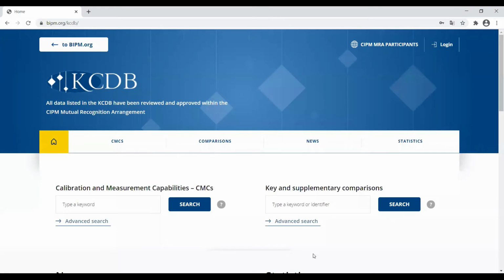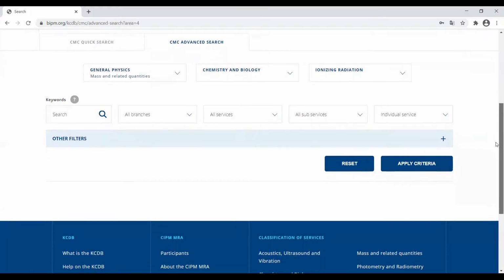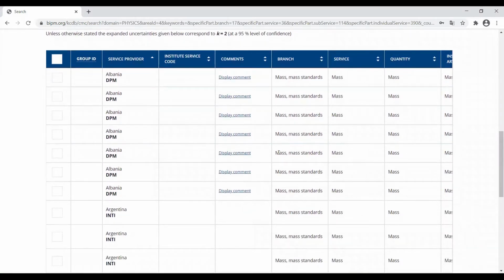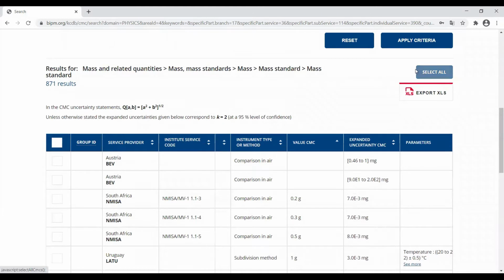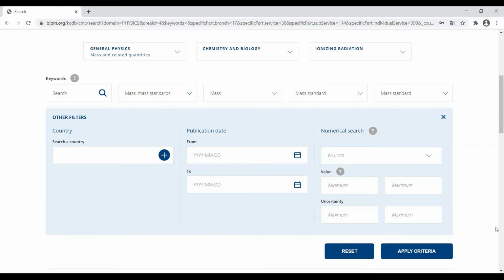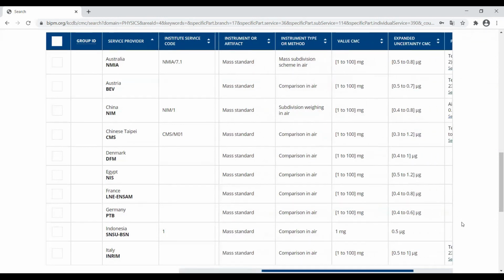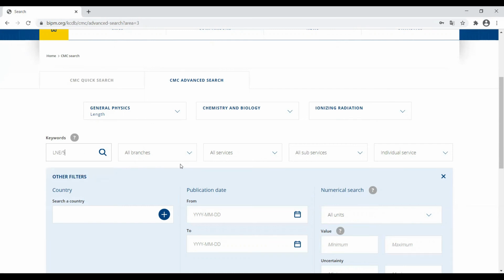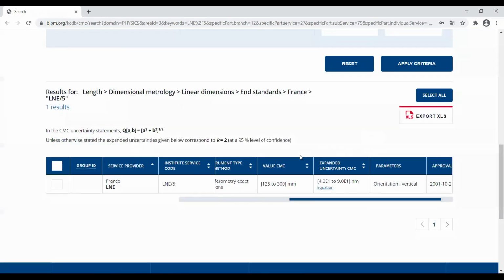KCDB 2.0: CMC Advanced Search